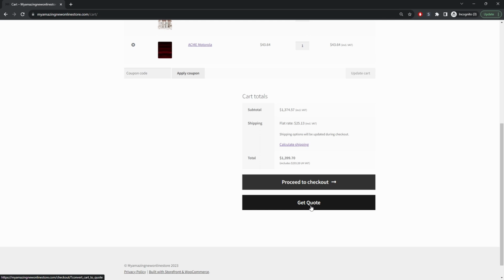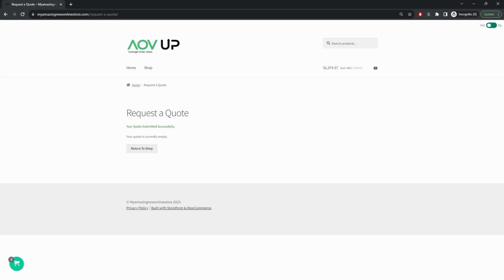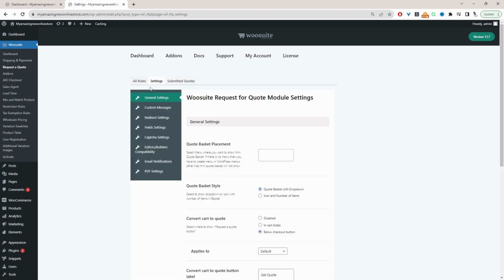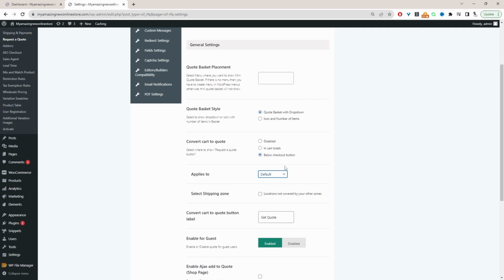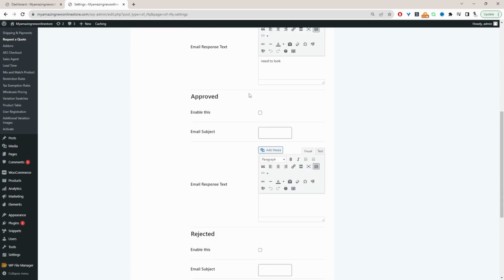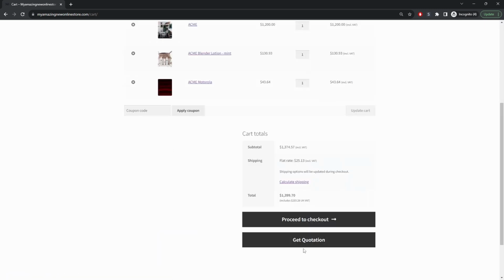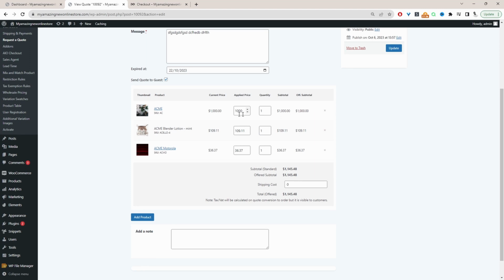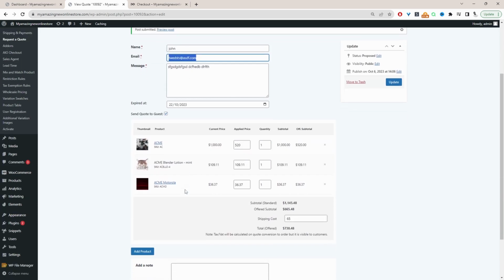Enable Cart to Quote for WooCommerce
In this video, I'll show you how to incorporate cart to quote for WooCommerce.

00:00 Intro
00:10 Overview
01:18 Download AovUp Request a Quote
01:30 Install AovUp Request a Quote
01:57 Enable Quote Cart
04:24 Test Convert to quote works
04:38 Reviewing quote
06:10 Outro